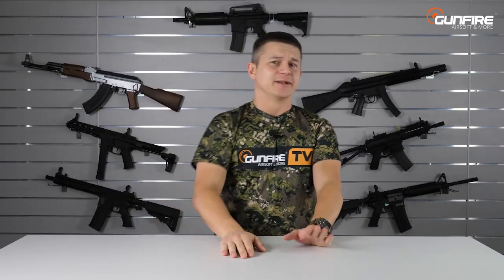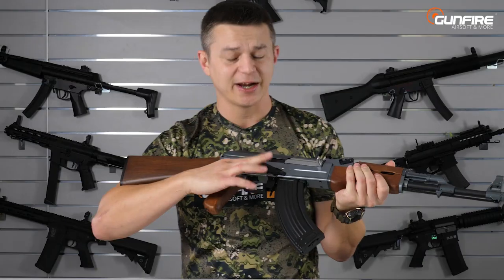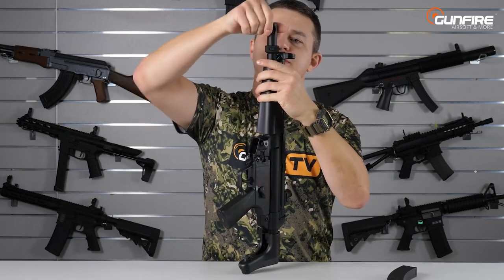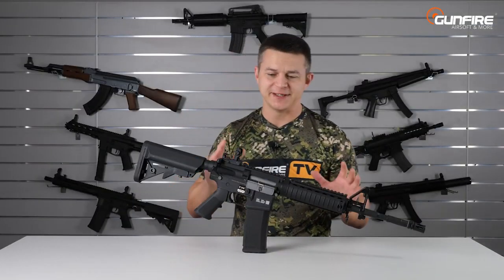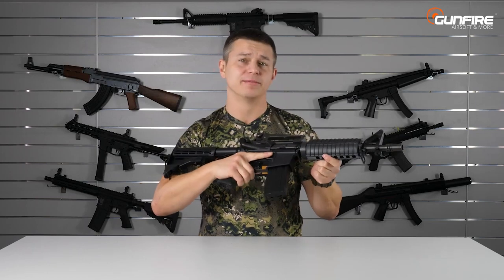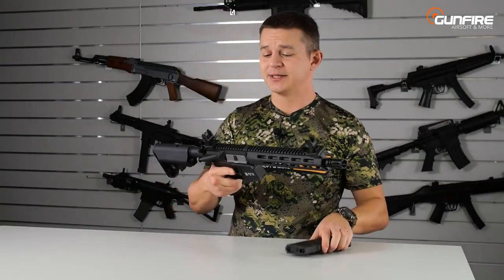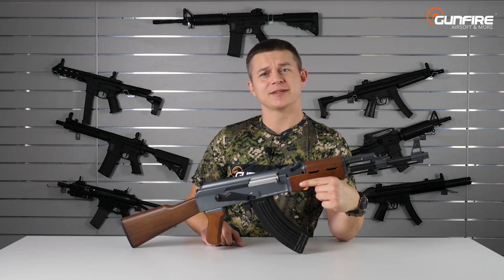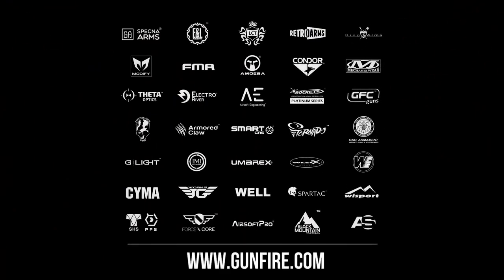ASG replica up to 125€ - 8 good options from Cyma, JG, Specna Arms and Well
"Best value for money" usually means a limited budget. We know times are tough, so we've put together a list for you discussing ASG replicas that are known for their low prices and good performance. The best replicas up to 125€ are featured in the video! For all those who are starting out with airsoft but don't want to spend a lot to get started, and for those who have already been in the industry for a long time but need a cheap backup - you already know which replica to choose. Presented, of course, by the irreplaceable Blacha. Links can be found here: